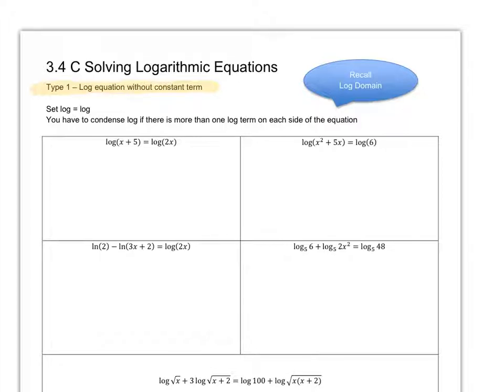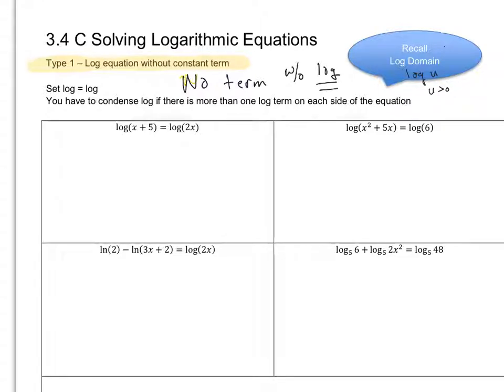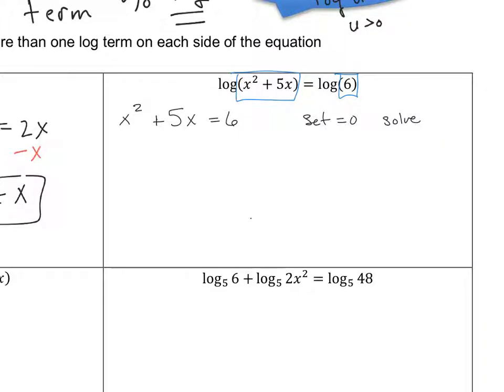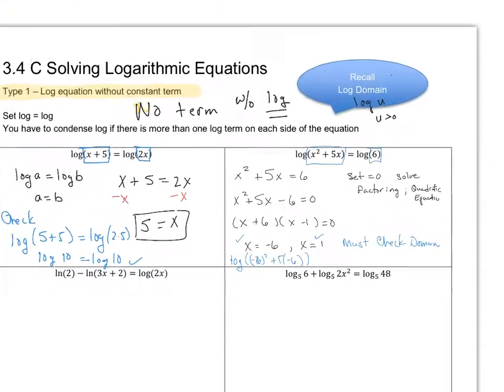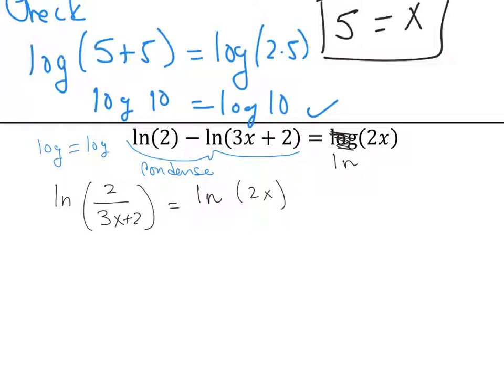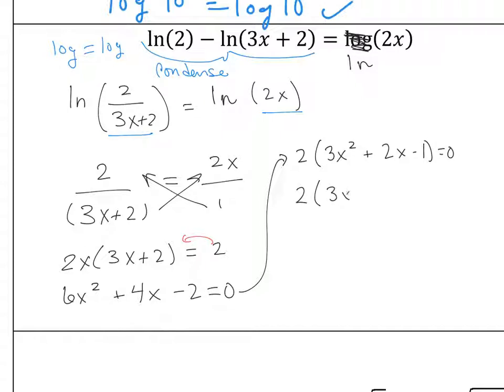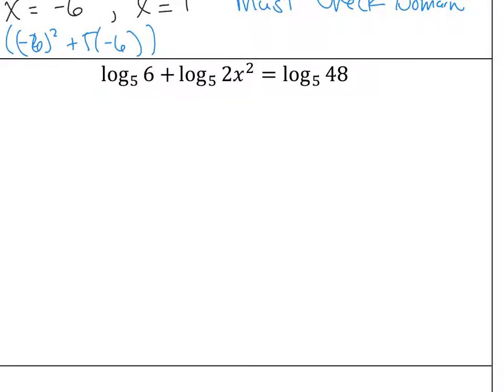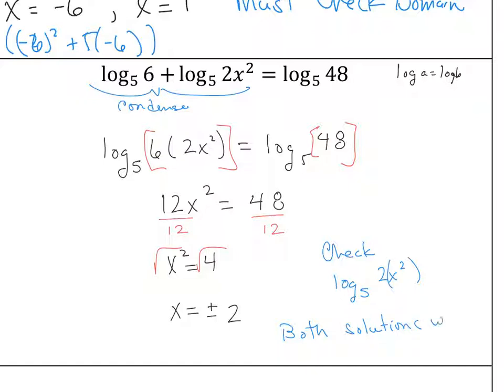Log Equations Type 1